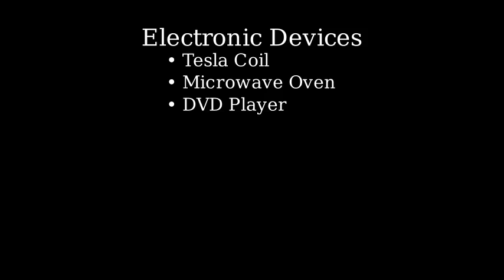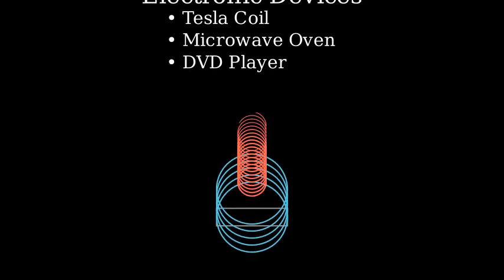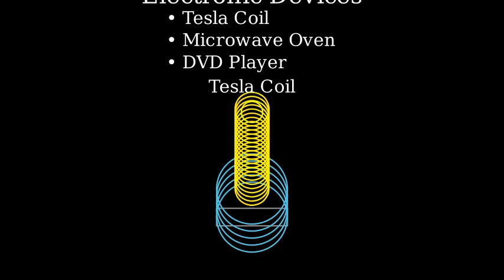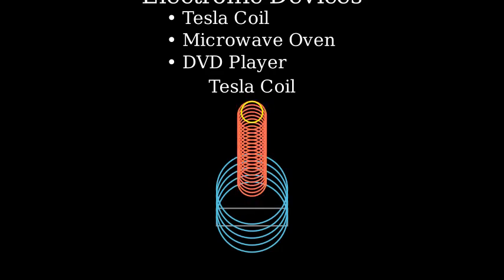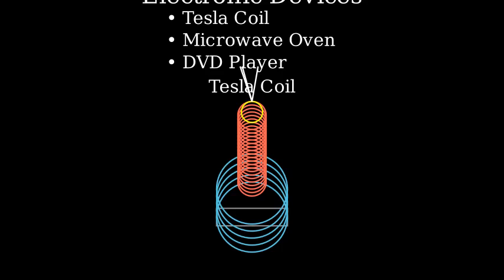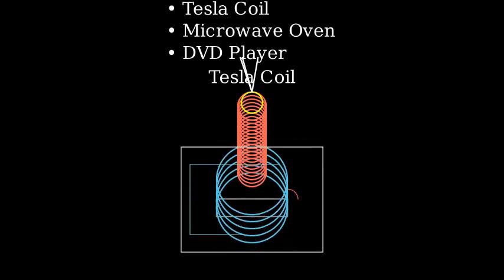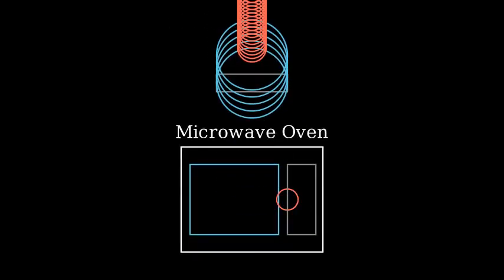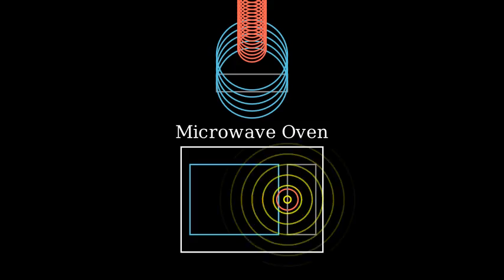Tesla Coil (Oudin Coil), Microwave Oven, and DVD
### 1. **Tesla Coil (Oudin Coil):**
   - A **Tesla Coil** is an electrical transformer circuit designed by **Nikola Tesla** to produce high-voltage, low-current, high-frequency alternating current (AC).
   - The **Oudin Coil** is a variation of the Tesla Coil, named after French engineer **Jean Oudin**. It uses a secondary coil to generate high-voltage electrical discharges.
   - The Tesla Coil produces **electric arcs** and can demonstrate **wireless transmission of energy**. It is famous for generating visible sparks and creating dramatic lighting effects.
   - Common uses of the Tesla Coil (and Oudin Coil) include **scientific demonstrations**, **wireless power transfer research**, and in some **radio transmitters**.

### 2. **Microwave Oven:**
   - A **microwave oven** uses microwave radiation (specifically **electromagnetic waves** at a frequency of 2.45 GHz) to heat food.
   - Microwaves are absorbed by water, fats, and sugars in the food, causing the molecules to **vibrate** and generate heat, which cooks the food.
   - The **magnetron** is the main component that generates microwave radiation inside the oven.
   - Microwave ovens are used to quickly heat or cook food and can be found in most households due to their **convenience** and **speed**.

### 3. **DVD (Digital Versatile Disc):**
   - A **DVD** is an optical disc used for storing **digital data**, including movies, music, and software.
   - DVDs work by **reflecting laser light** off the disc surface. The data is encoded in the form of tiny **pits** and **lands** that reflect light differently.
   - **DVD players** use a laser to read the data and convert it into audio and video signals that can be displayed on a screen.
   - DVDs became popular in the late 1990s as a replacement for VHS tapes due to their higher **storage capacity** (up to 4.7 GB for a single-layer disc) and the ability to store **high-quality video**.

### Commonalities and Differences:
- The **Tesla Coil** and **microwave oven** both deal with the manipulation of **electromagnetic waves**, but they operate at different frequencies and have very different applications.
- The **Oudin Coil** and the **microwave oven** both use high-frequency electrical currents, but while the Tesla Coil is designed for high-voltage, visible electrical arcs, the microwave oven uses a **microwave frequency** to heat food.
- A **DVD** uses **optical technology** (laser reflection) to read data, which is completely different from the electromagnetic fields used by the Tesla Coil and microwave oven.

### Conclusion:
- The **Tesla Coil (Oudin Coil)** demonstrates high-voltage electrical discharges and is used for entertainment, scientific demonstrations, and research.
- The **microwave oven** uses microwave radiation to cook food efficiently and is a common household appliance.
- A **DVD** uses laser technology to read and store digital data and is used primarily for media storage and playback.